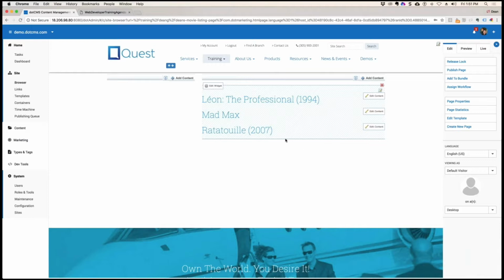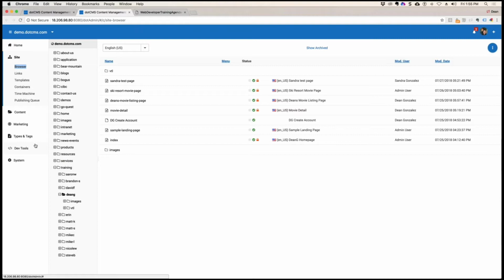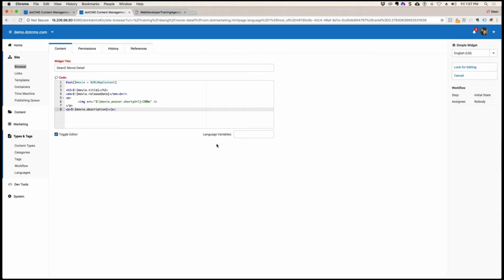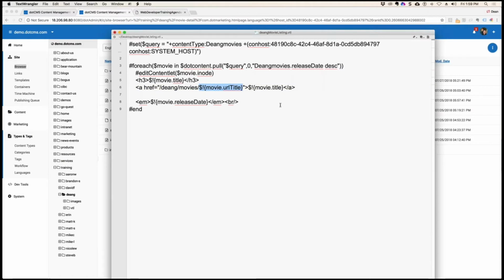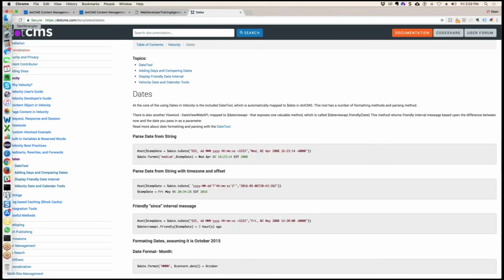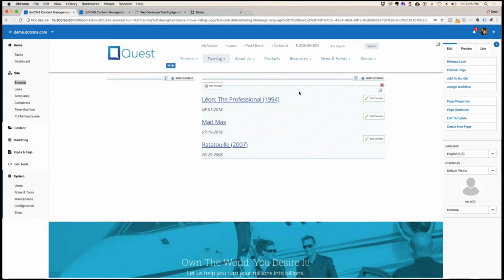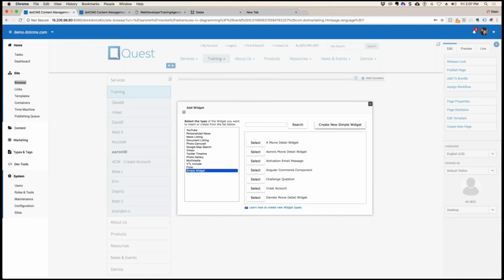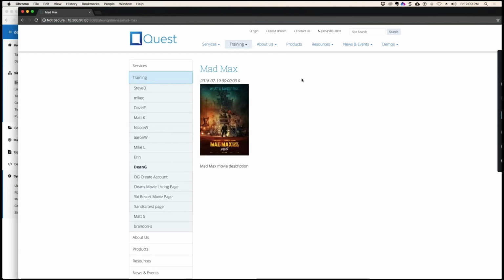URL Mapped Listings, Detail Pages (4.x)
Learn how to create SEO optimized URL Mapped content listings and detail pages in dotCMS 4.x